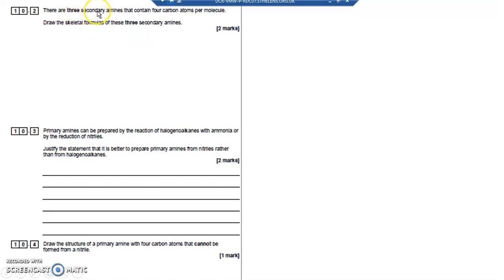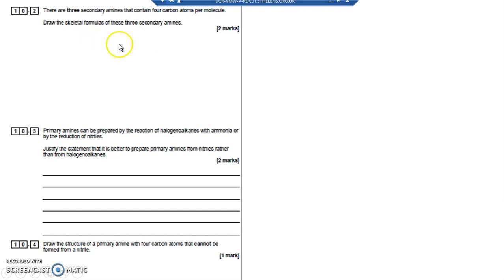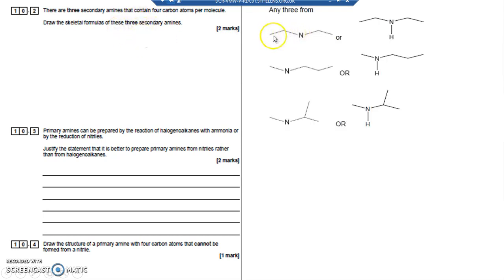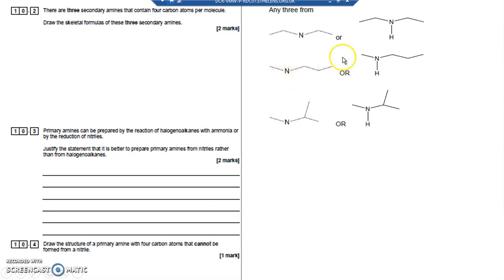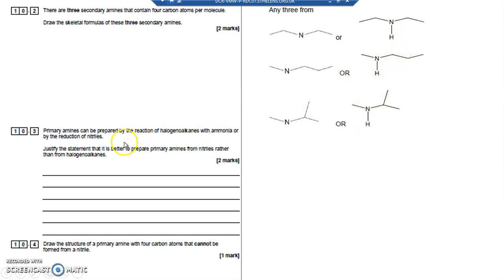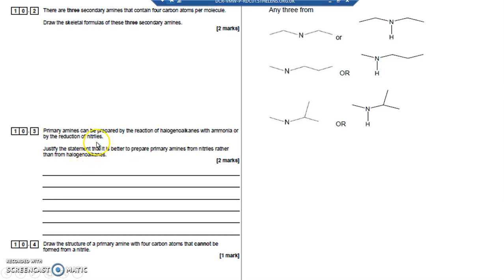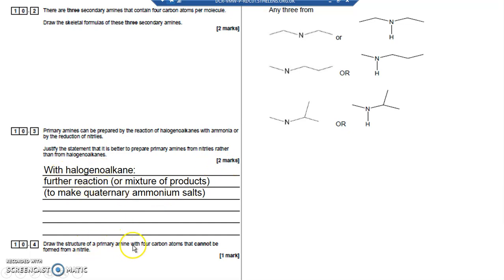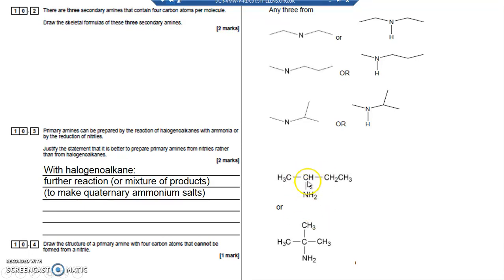A Level Paper 2 2018 Q10 2,10 3,10 4